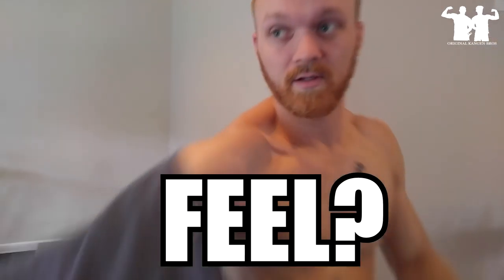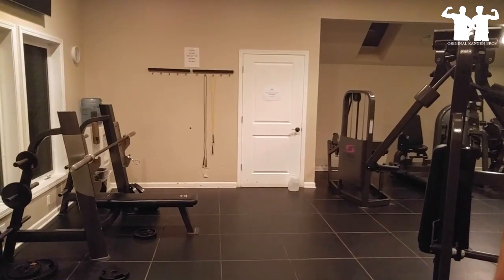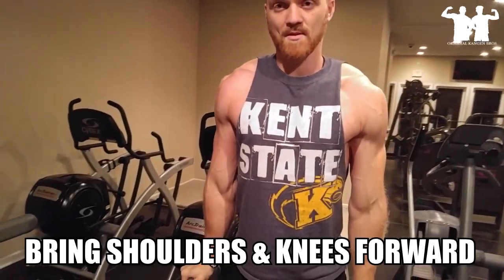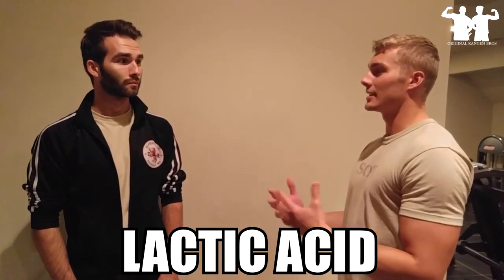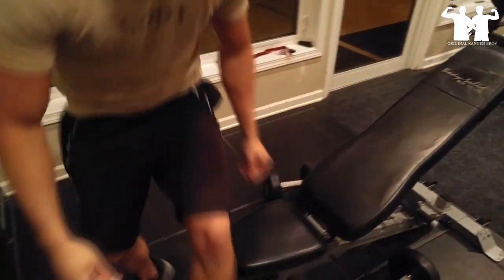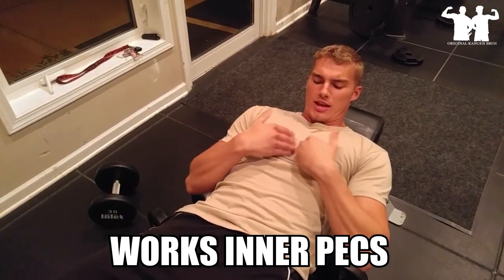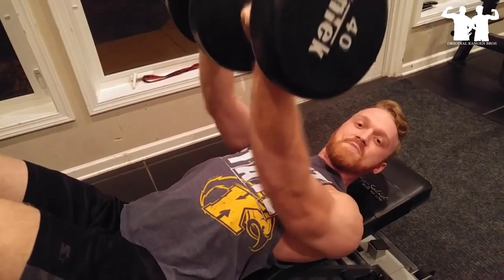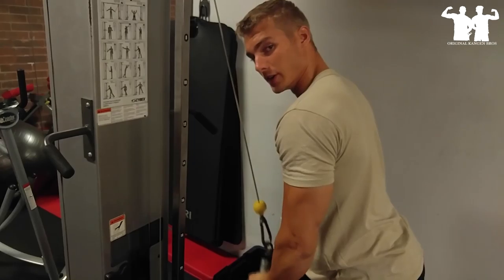Episode 3: Chiseled Chests & Tricep Triceratops